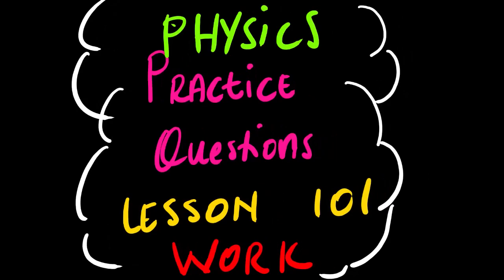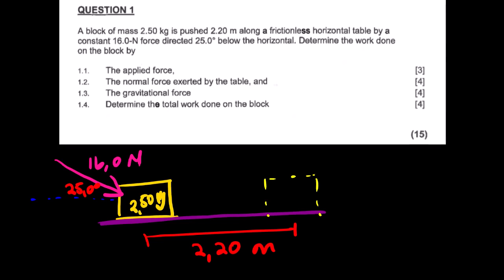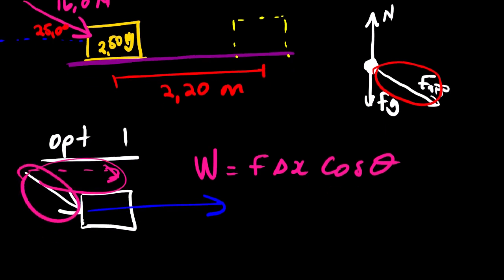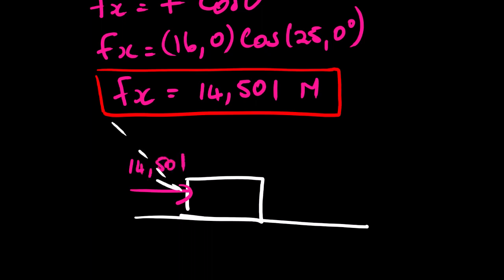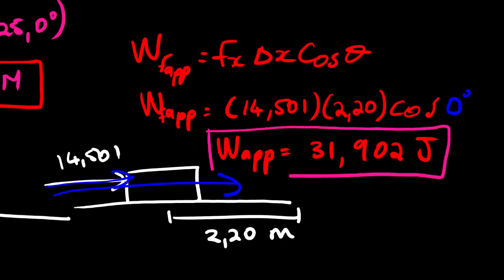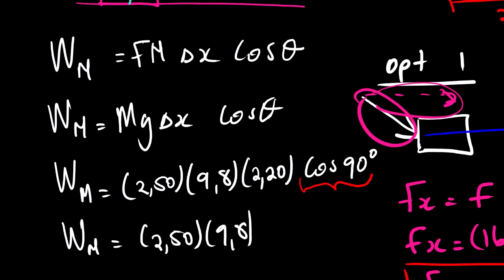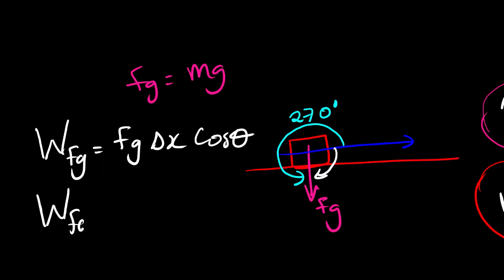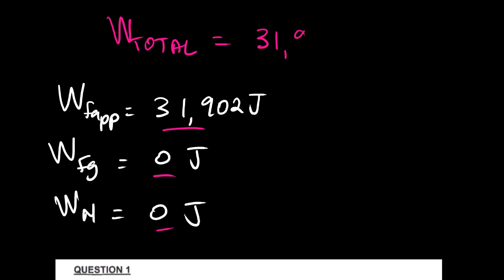PHYSICS PRACTICE QUESTIONS WORK LESSON 101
IN THIS LESSON VIDEO WE FOCUS ON PRACTICE QUESTIONS OF WORK .WHERE WE GO THROUGH A QUESTION  AND DISCUSS THE HINTS AND NOTES YOU SHOULD KNOW TO SOLVE QUESTIONS.